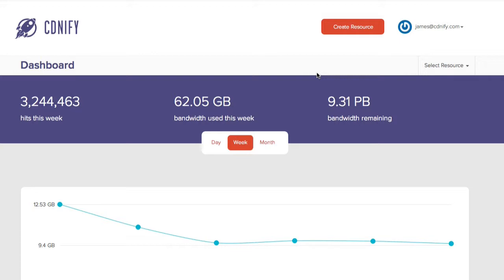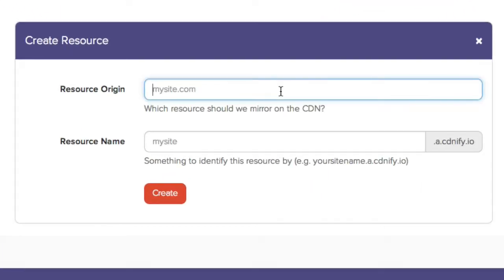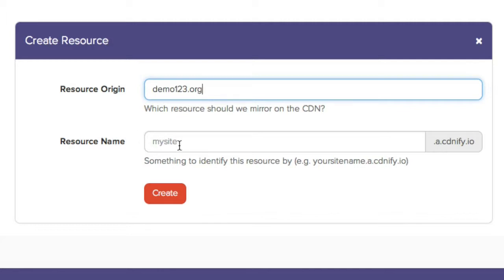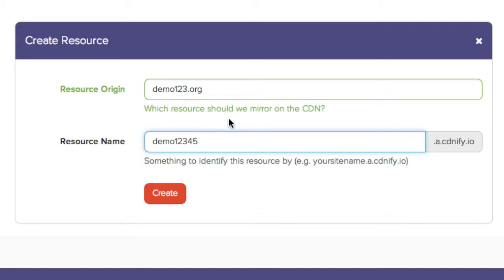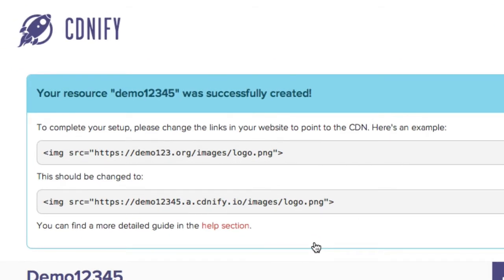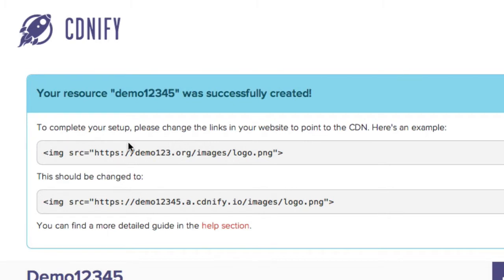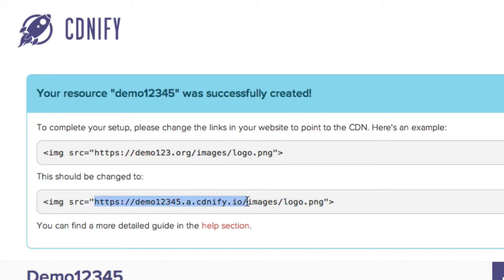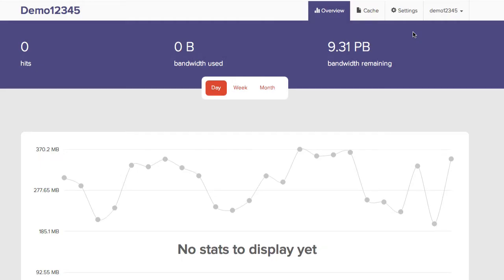Set Up Your First CDN Resource (Using CDNify)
A quick guide showing you how to set up your first resource on CDNify.